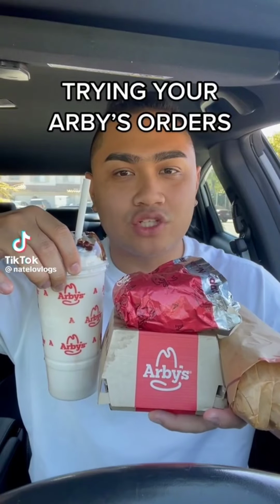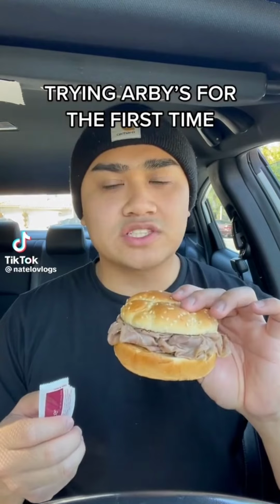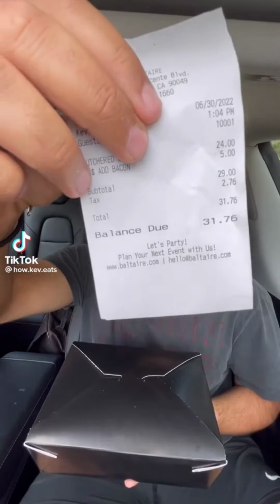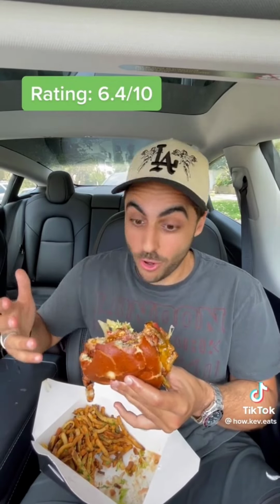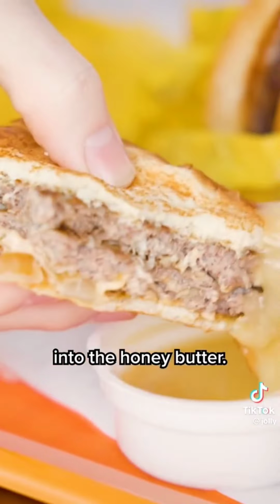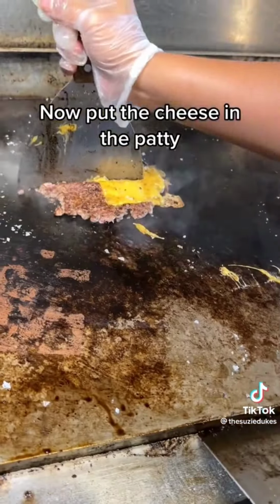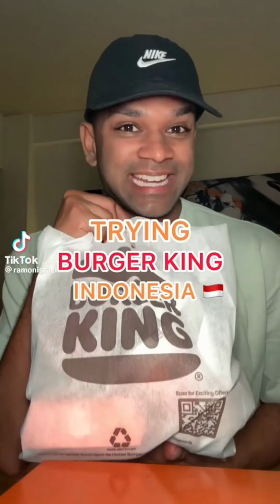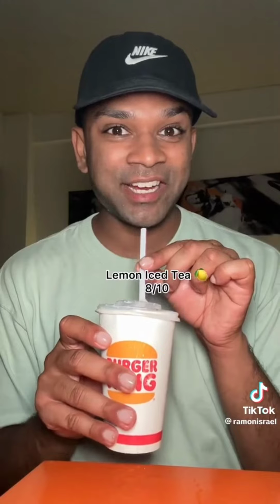🔅Try not to get Hungry Challenge Part 1🔅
Good day everyone I hope this small compilation makes you happy and satisfied on asrm thank have a nice day 😄😄😄